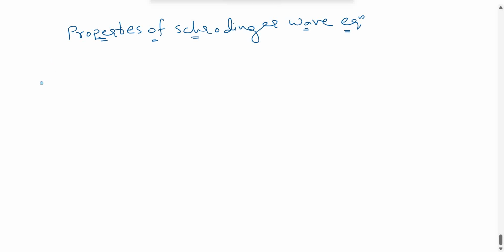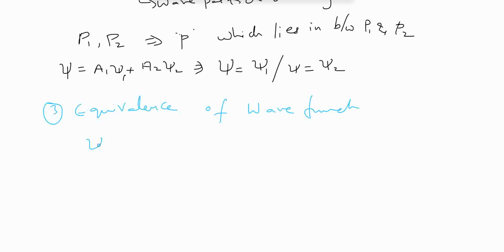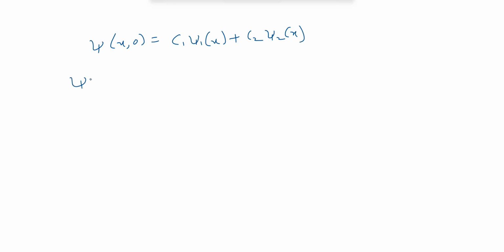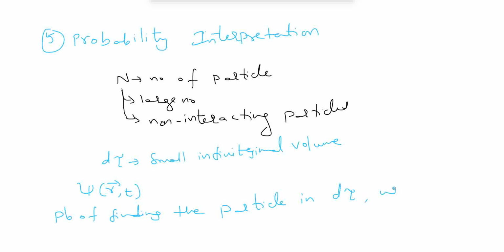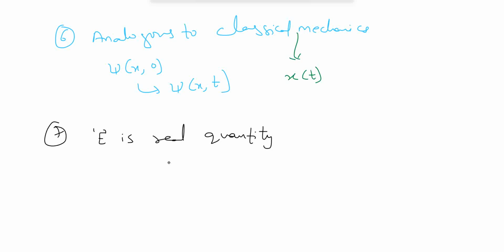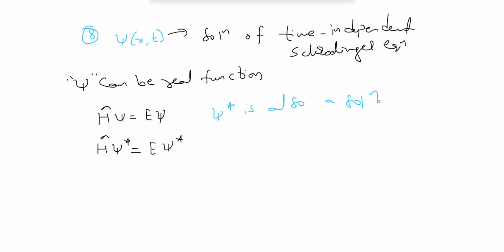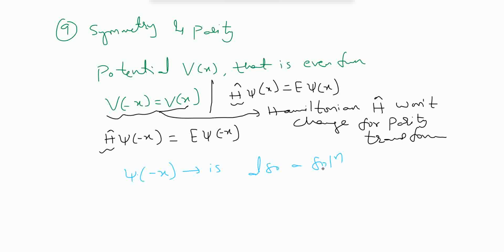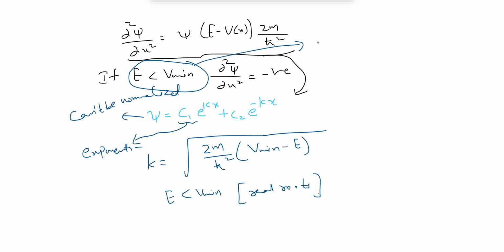10 Important properties of Schrodinger Equation